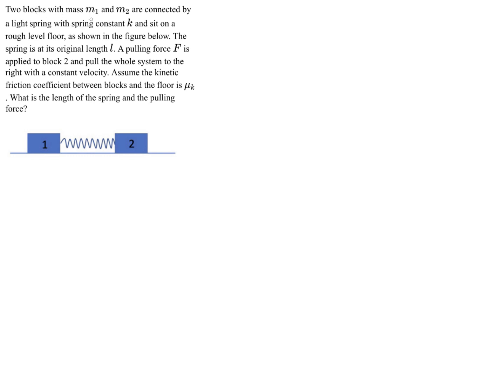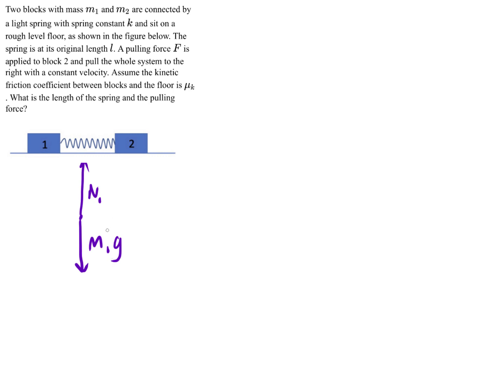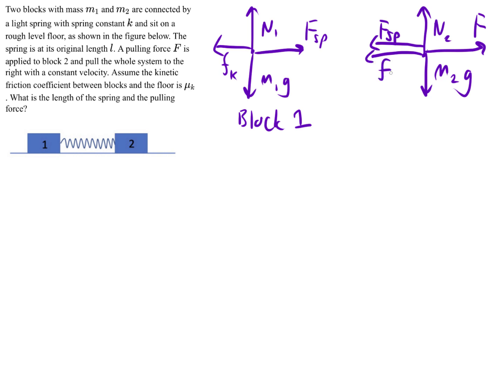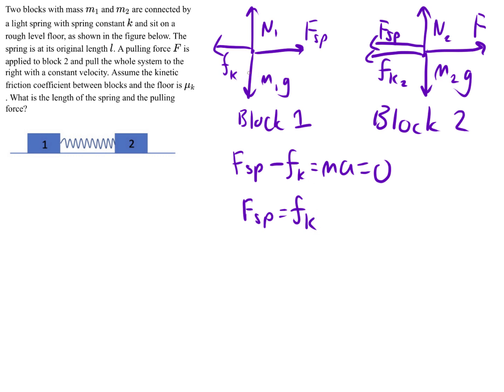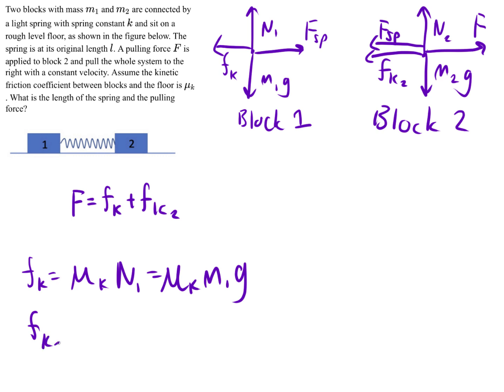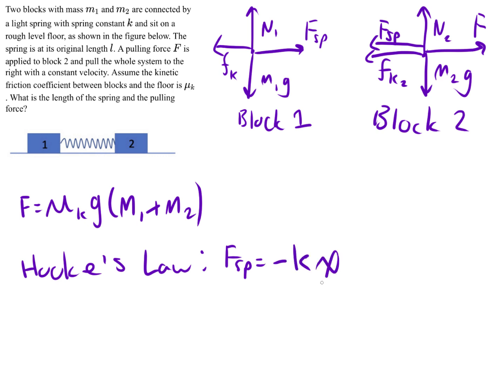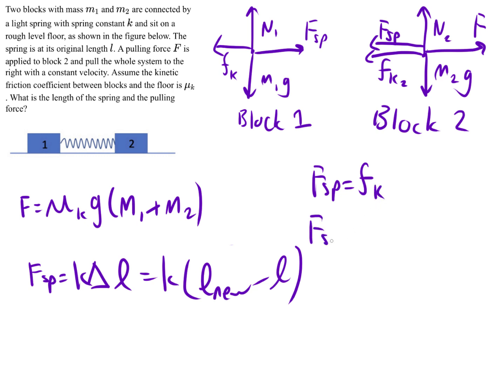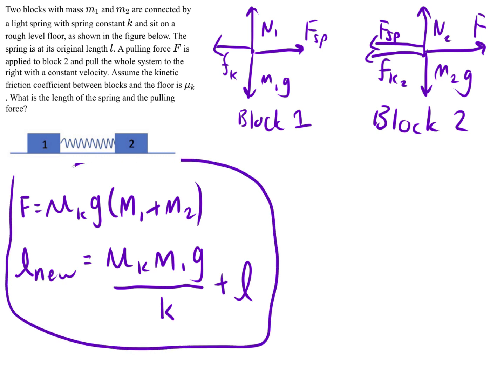Blocks Attached to a Spring - Physics Master for College Physics, AP Physics, & SAT Physics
This video will show you how to solve a problem involving two blocks attached to a spring using Newton's laws.